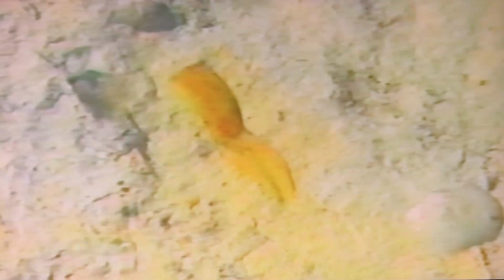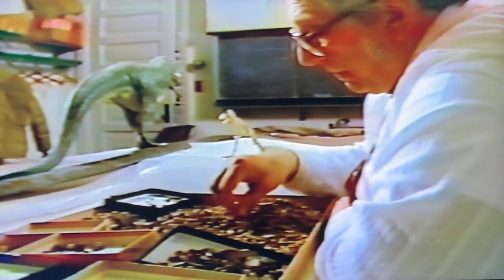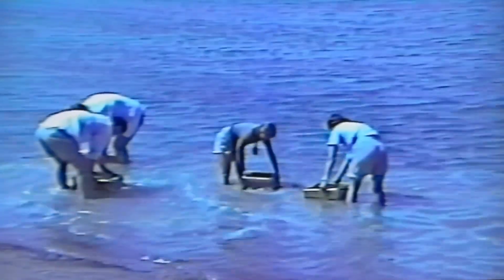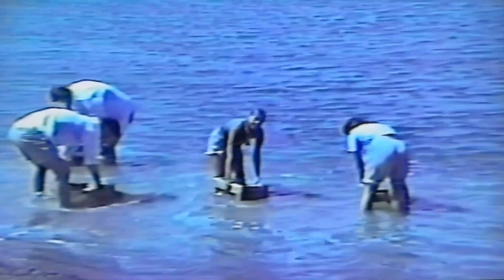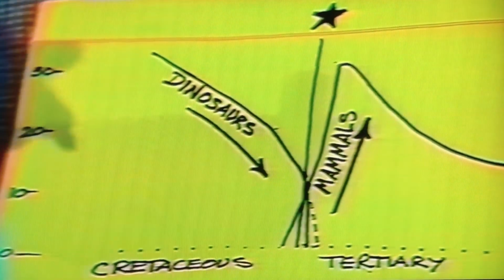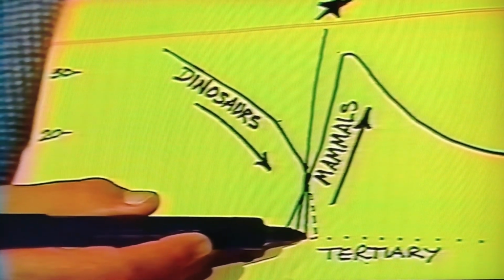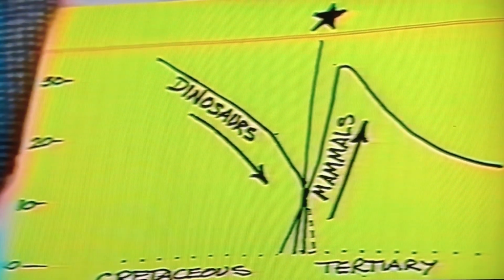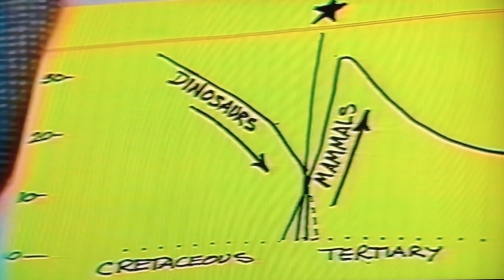Extinction: When Did They Go…And Why? (Professor Robert Sloan). Research Journal #207 UMN TV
Dr. Robert Sloan explores the extinction of dinosaurs, arguing that it was a gradual process due to environmental changes rather than a single catastrophic event like an asteroid impact. Sloan's research, based on 35 years at the University of Minnesota, suggests a major global temperature drop of 18°F and a sea level drop of 600 feet as key factors. He also highlights the introduction of new mammalian competitors and significant vegetation changes. Sloan emphasizes the current human-induced extinction rate, predicting a loss of half of all species within the next century due to population growth.

Outline

Disappearance of Dinosaurs: Introduction and Theories

Jim Davis introduces the topic of dinosaur extinction, mentioning the asteroid impact theory and its wide acceptance among scientists. Robert Sloan, a paleontologist, expresses skepticism about simplistic theories like the asteroid impact and emphasizes the complexity of extinction. Sloan describes his laboratory and the process of studying extinction by examining events before, during, and after the extinction event. Sloan highlights the importance of understanding the process of extinction to comprehend why dinosaurs disappeared.

Sloan discusses the extinction of dinosaurs, arguing that it was not caused by a single event like an asteroid impact but by gradual environmental changes. He mentions the introduction of new competitors, such as mammals from another continent, which ate the same foods as plant-eating dinosaurs. A new discovery of dinosaur fossils in Alaska supports Sloan's theory that dinosaurs could survive in temperate climates. The conversation highlights the ongoing debate among scientists about the causes of dinosaur extinction.

Sloan emphasizes that humans are causing the current, fastest extinction in geologic history due to the rapid expansion of the human population. He predicts that half of all species will go extinct within the next century if current trends continue. Sloan compares the current extinction to the biggest extinction of all time, which was not as severe as the current situation. The conversation shifts to the various theories about dinosaur extinction, including those proposed by Sigmund Freud and other scientists.

Sloan describes the Hell Creek Formation in Montana, which was a tropical environment with vegetation similar to modern Louisiana. He lists the diverse community of life that existed there, including various dinosaurs, birds, fish, mammals, and reptiles. Sloan highlights the importance of the Hell Creek Formation for understanding the ecological changes that led to dinosaur extinction. The conversation includes a video segment showing the fieldwork and fossil collection process in the Hell Creek Formation.

The conversation concludes with a reflection on the broader implications of extinction research for understanding and addressing current environmental challenges.

Credits:

Title: Extinction: When Did They Go…And Why? (Featuring Professor Robert Sloan). Programme: Research Journal #207 for University of Minnesota Television
Date: 1988
University Media Resources
Narrator: Steve Davis
Executive Producer: Gary Greenberg
Field Producer: Brent Johnson
Research: J. Otis Powell
Director: Brad Mercil
Technical Director: Frank Tinsley
Videotape Editor: Jim Goodchild
Photographer/Editor: Kevin Galligan
Field Audio: Rosemary Davis and Brian Lundy
Additional Photography: Dawn Addy and Jeff Stonehouse
Scenic Design: Paul Joncas
Graphic Design; Jim Erickson
Studio Crew: Brian Lundy, Bob Molinaro, Rosemary David, Gregory Ivens, and Tom Cline
Produced by: University Media Resources, Continuing Education and Extension, University of Minnesota